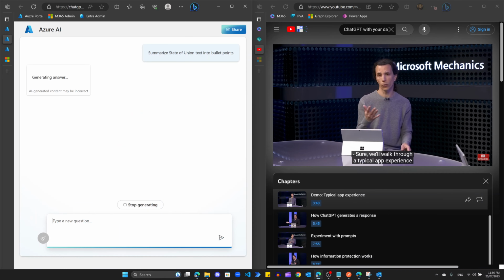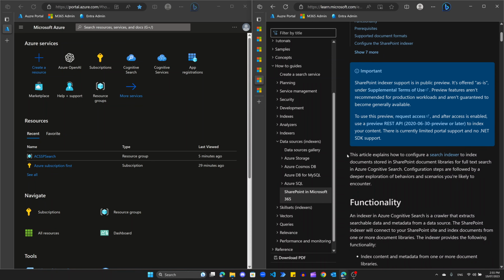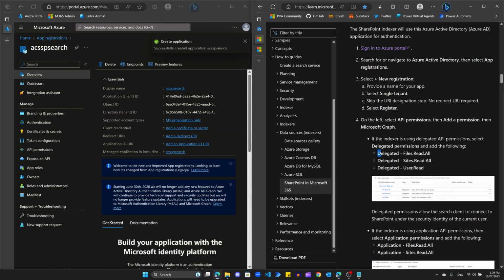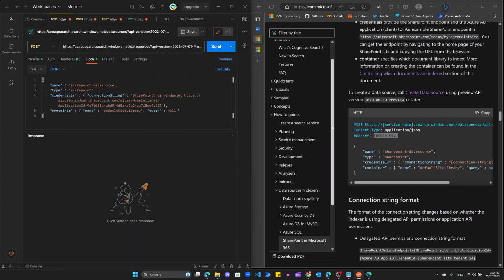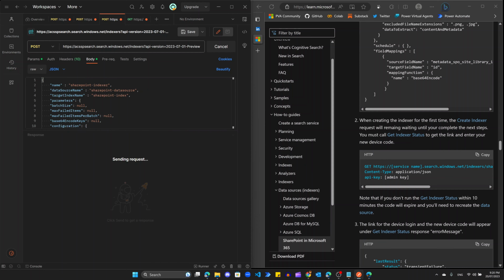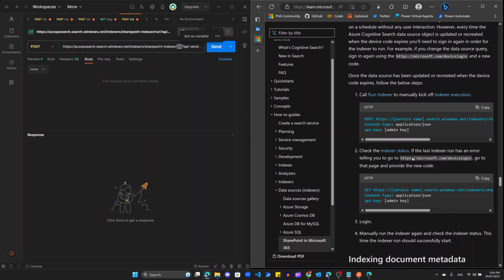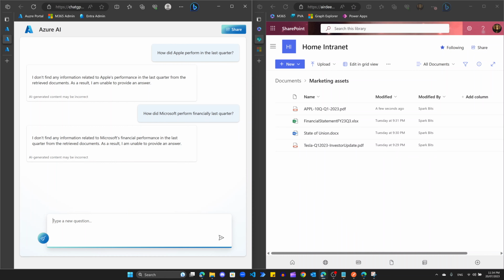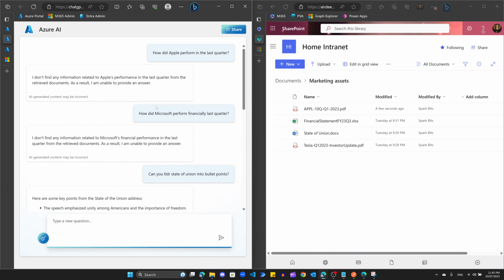[ChatGPT + Enterprise data] with Azure OpenAI and Cognitive Search - Part 3 with SharePoint Library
🚀 In this video, we dive into the latest feature of using the ChatGPT Playground with your own data in Azure OpenAI.

🌐 Essentially, you can swiftly deploy the same web app we created in the first video, but this time, it's linked with SharePoint Document Libraries.

🏗️ Our journey starts with creating a SharePoint indexer, adding it as a data source in the Chat Playground, and deploying the web app. No need to run the code; Azure OpenAI Studio handles that for you.

🌟 While it may not be flawless in data ingestion, it's still an amazing app that's incredibly user-friendly.

⏱️ Here's what's in store:

0:00 - 🎬 Opening
0:34 - 🚀 Create Azure OpenAI Service
2:27 - 💬 Try Azure OpenAI Studio Chat Playground
5:24 - 📝 Overview of SharePoint Indexer for Azure Cognitive Search
7:08 - 🔍 Create Cognitive Search Service
10:24 - 🔐 App Registration
13:50 - 📚 SharePoint Document Library Preparation
14:29 - 📦 Create Data Source
18:58 - 🔍 Create Index
20:02 - 🕵️ Create Indexer
24:00 - 📂 Managing Supported File Formats
26:58 - 🔄 How to Update the Data Source
29:23 - 🚀 Deploy the Web App
34:15 - 📊 Azure Cognitive Search Index Limitation
36:20 - 🚀 Possible Future Improvement
38:18 - 🎉 Wrap Up